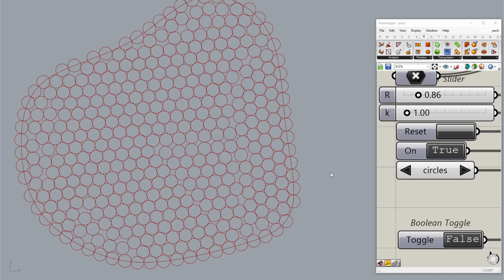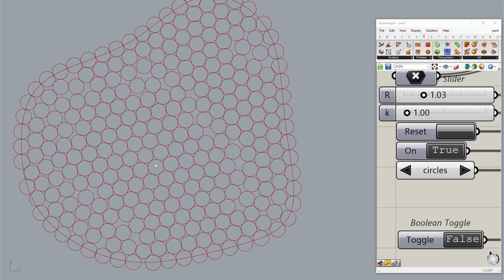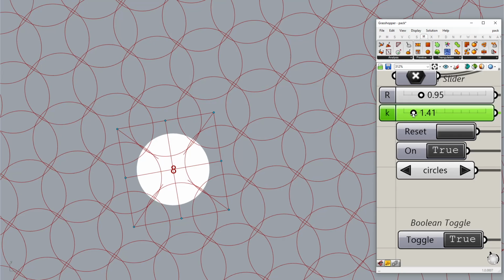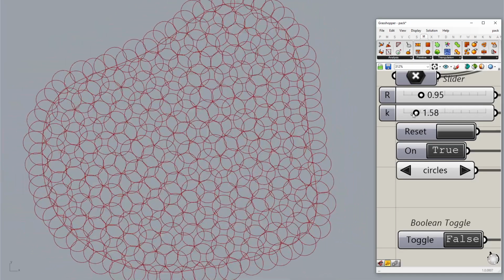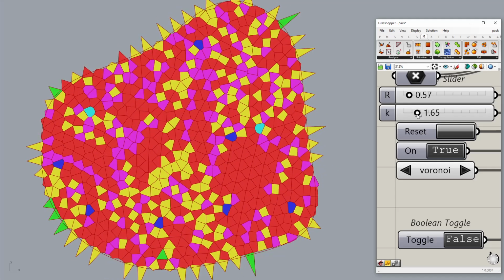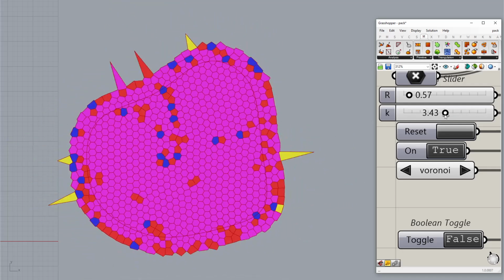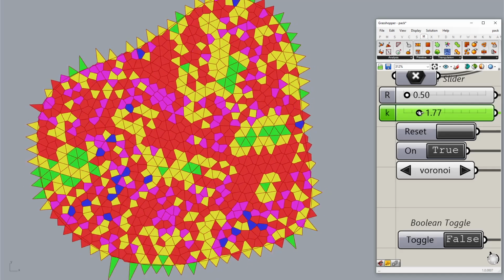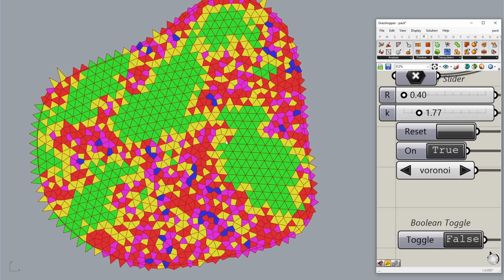Phases of compressed circle packing